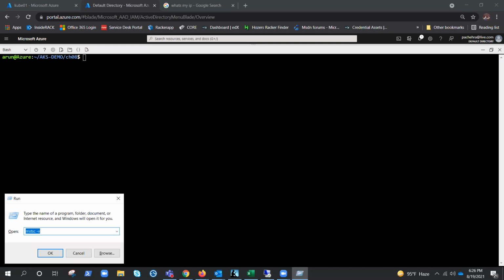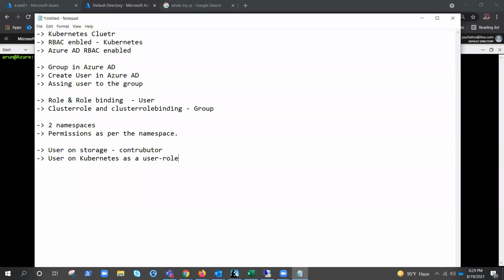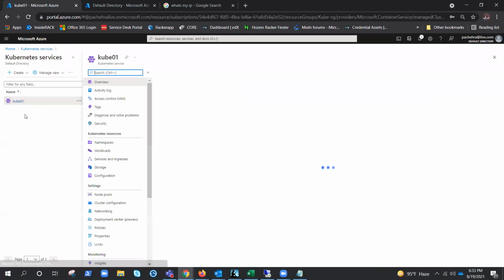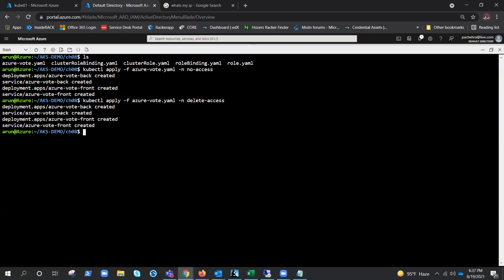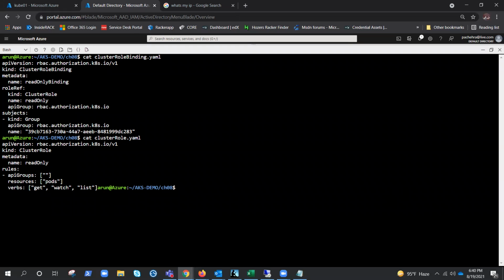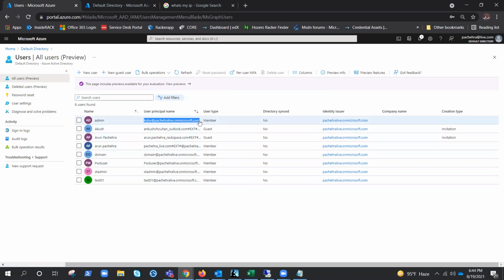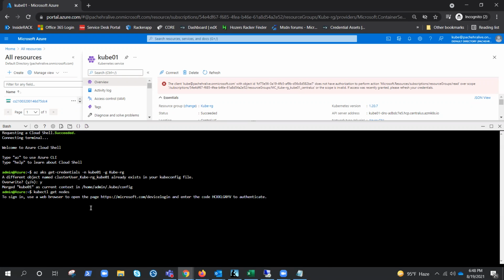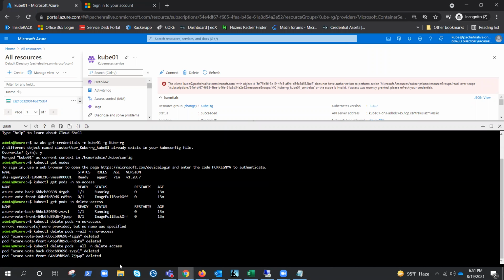AKS RBAC with Azure AD : Part-2